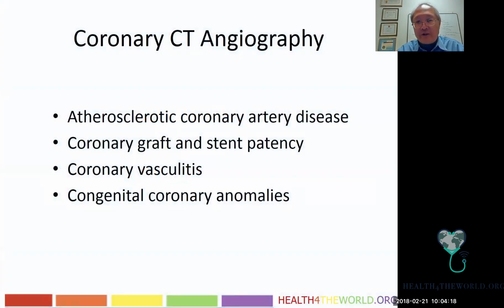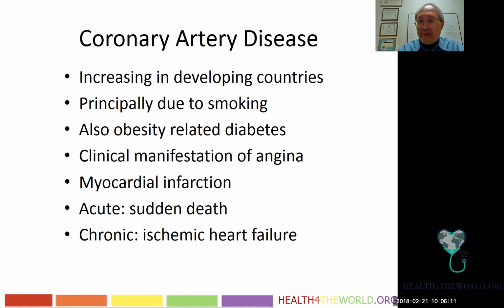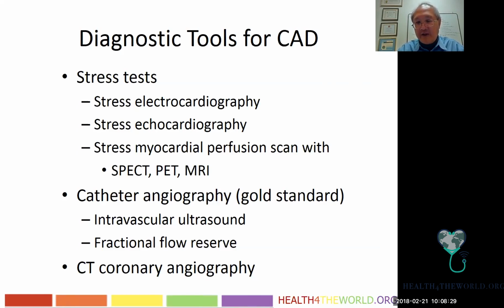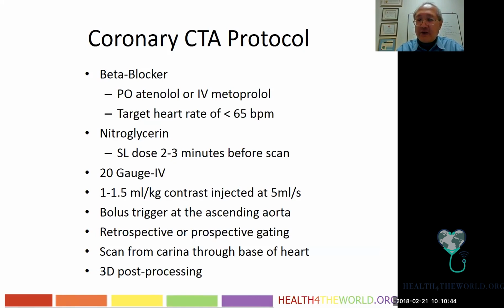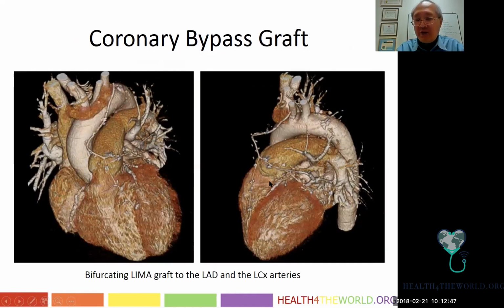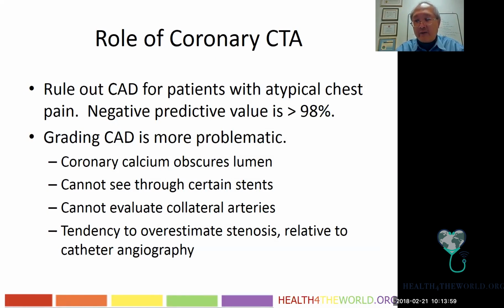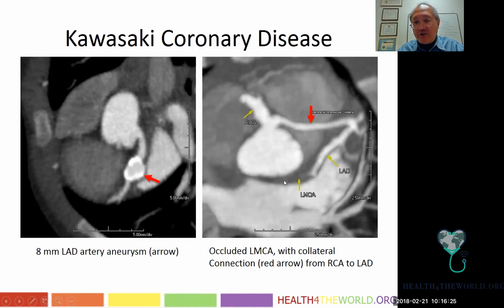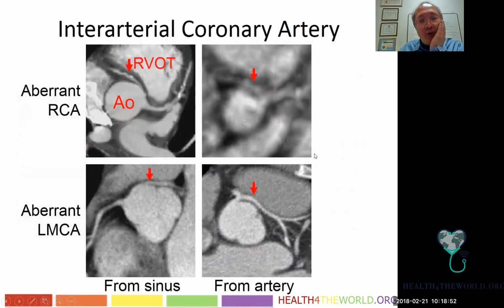Chest CT and Coronary CTA - Part 4 | Health4TheWorld Academy